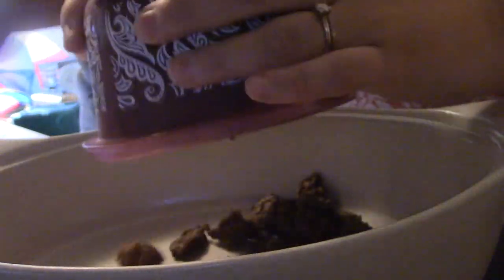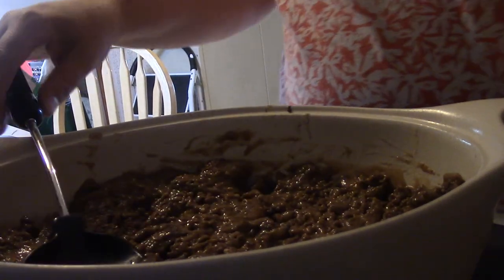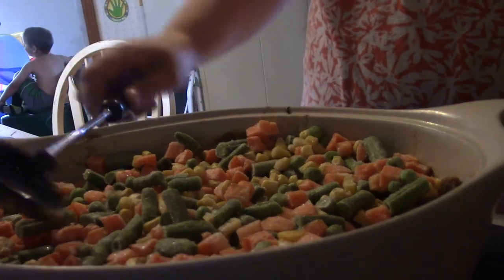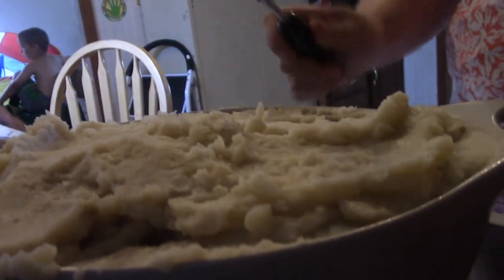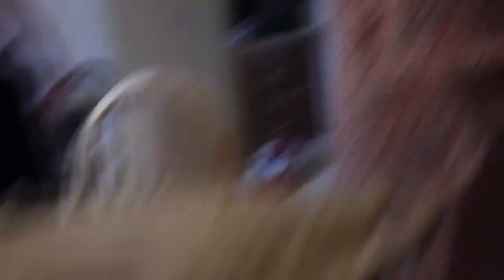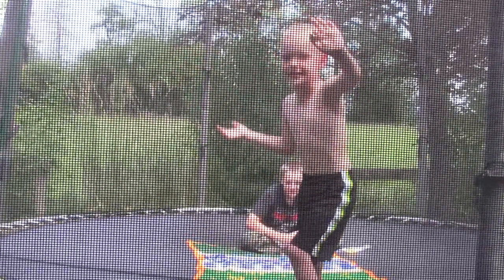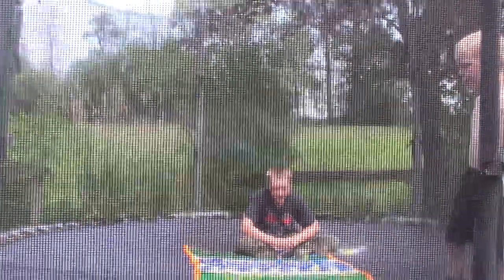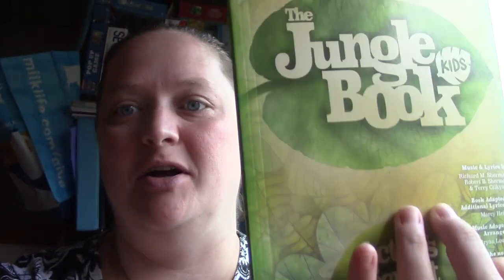Meeting Noah Wyle and Annas first day at play practice vlog #73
Anna started her first day at play practice and got to meet Noah Wyle when she was at rehearsal.  i also show you how i make shepherds pie and  alex and wyatt play a game on the trampoline.
Welcome friend we are a large christian family making  daily vlogs  we also post large family logistics, cooking, and homesteading videos.
Here on Wonderful Blessed Life we believe in spreading GOD'S love one smile at a time
We are a christian  diary farming family with 5 kids Alex (13) Anna (11) Wyatt (5) Luke (4) and Walter (2). We believe that GOD wants us to be the Salt and Light spreading the good news of his amazing gift of eternal life to others.
We  look forward to  sharing our journey through this amazing life with you and getting to know you all as we continue along.